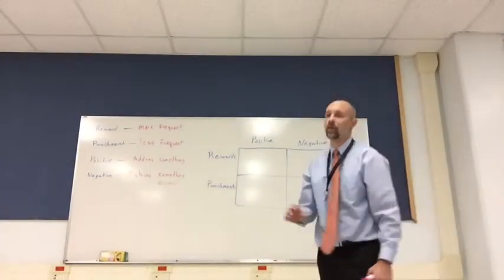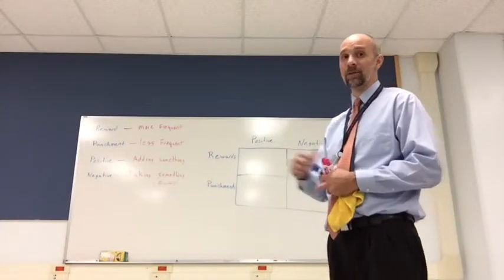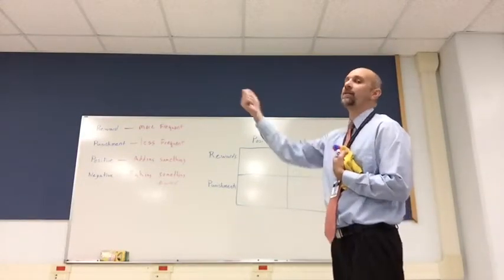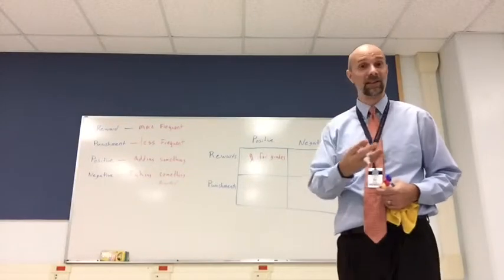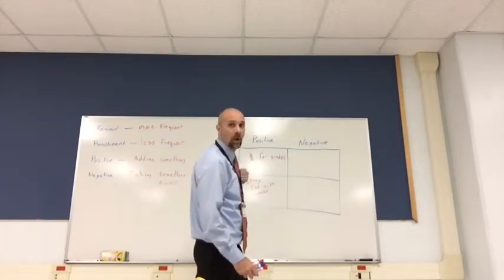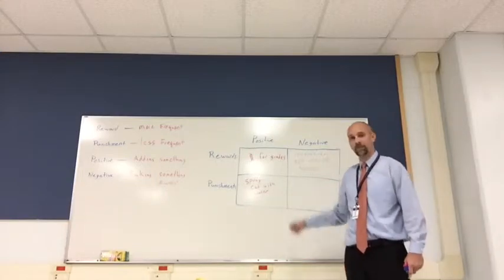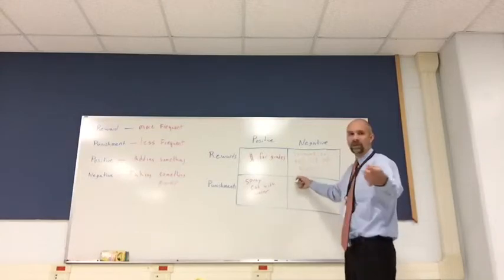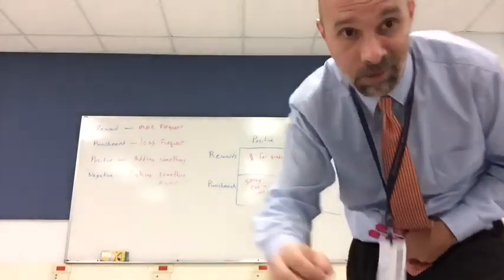April 3, 2019